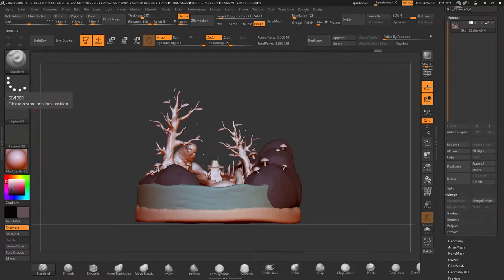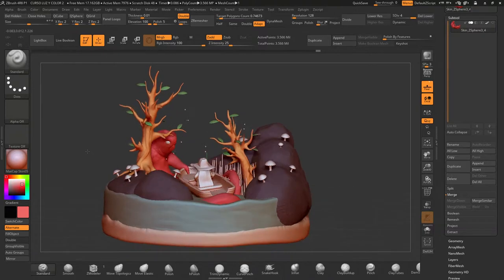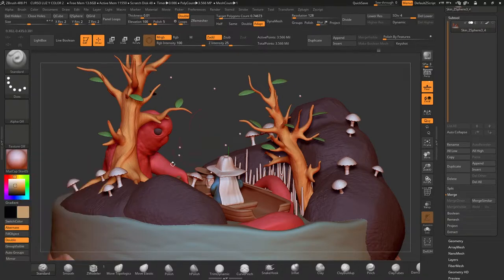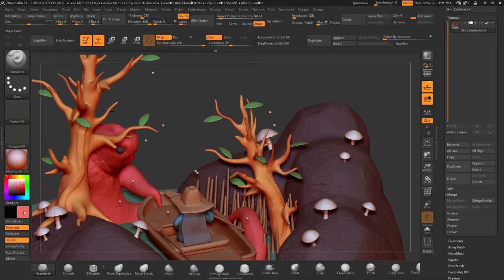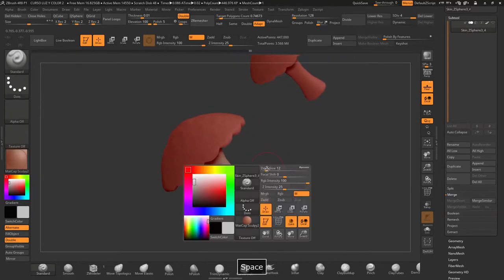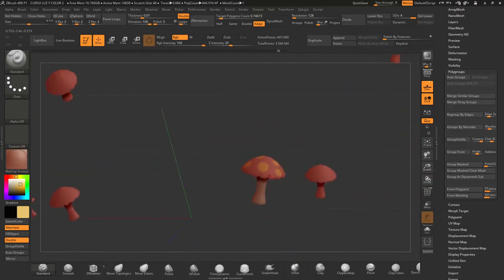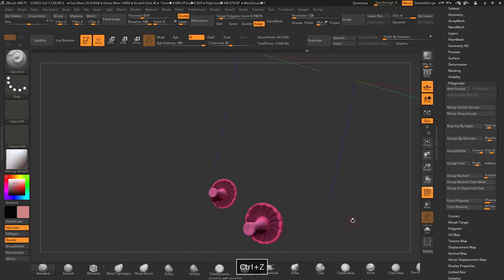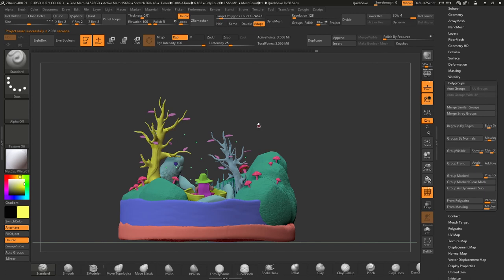03/06 Color and Painting in the Scene — 3D Modeling: Apply Stunning Lights_ENG